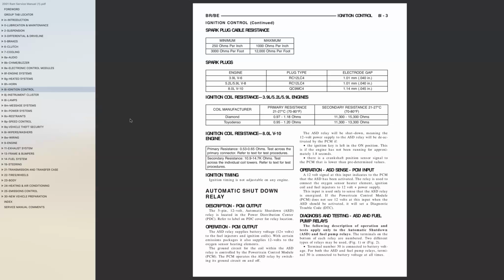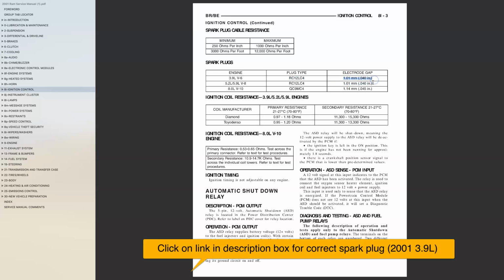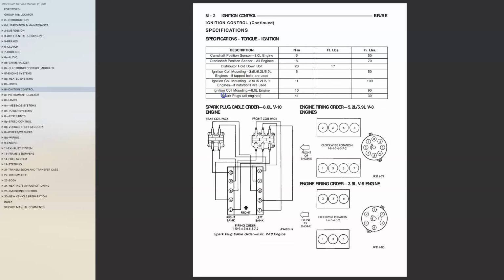Spark Plug Type for 2001 Dodge Ram 1500 3.9L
Link to correct spark plugs

Spark plug type for 2001 Dodge Ram 1500 3.9 liter engine. We all know what a spark plug is, it is an electronic device used to set fire to the explosive mixture in the 3.9-liter internal combustion engine. As the name implies, it emits a spark of electricity or electrical current to set fire to the compressed air and fuel in the cylinder. It is called a plug because it is designed to block or fill the hole on the cylinder head. But do you know what type of spark plug your vehicle requires or what brand? The factory manual clearly states what brand spark plug you need. So no more asking the question; why kind of spark plug do I need, or what is the best spark plug for my full-size pickup truck, or what spark plug do I need for my 2001 Dodge Ram 1500 3.9 L v6 6-cylinder engine. Only use the manufacturer recommended spark plug. In this video we show you what spark plug to use, the spark plug gap, and torque specifications.